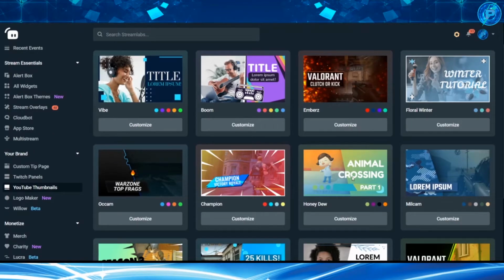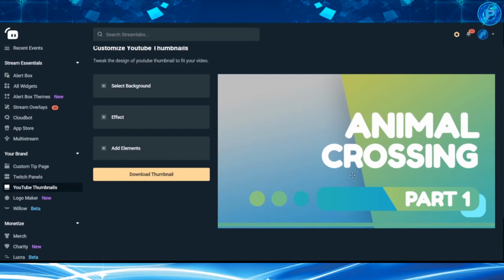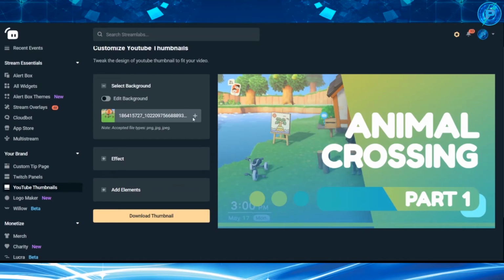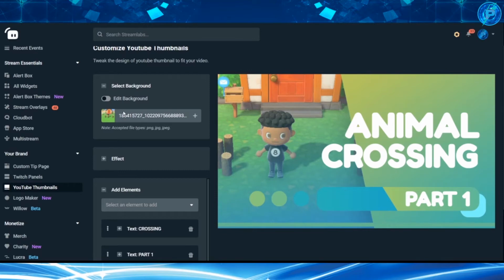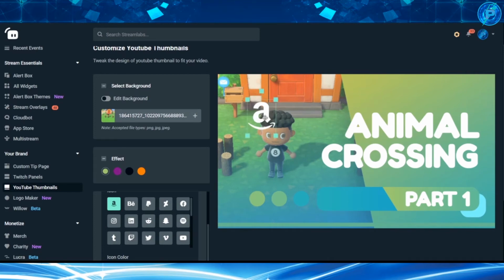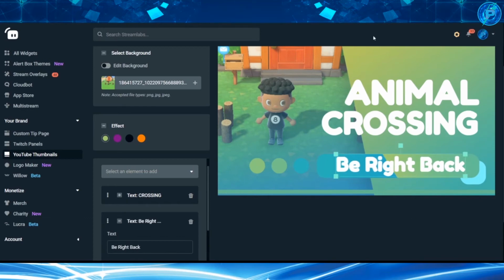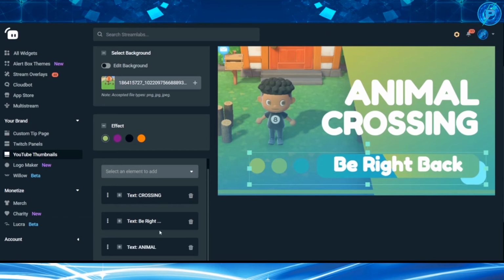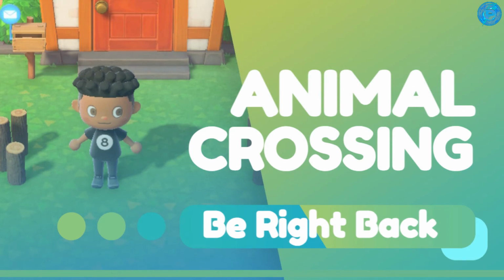How To Create YouTube Thumbnails On Streamlabs OBS Prime Dashboard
In this video, we'll show you how to create professional-quality YouTube thumbnails with custom themes and filters using Streamlabs OBS Prime Dashboard.

Follow! Like! Share! Let's build the Power Level Media Community! 📣